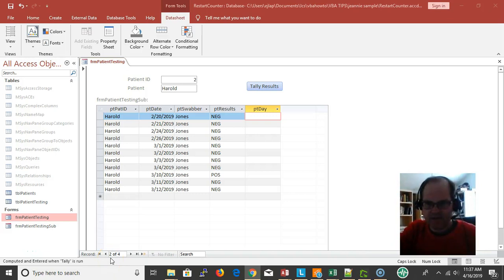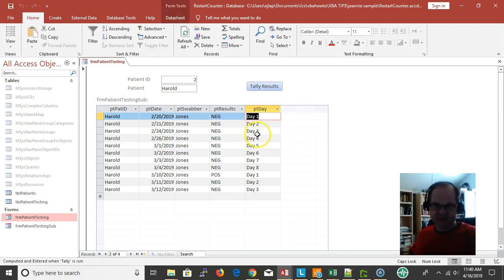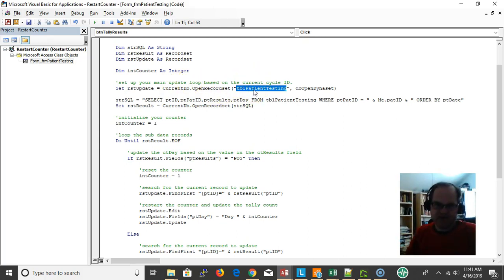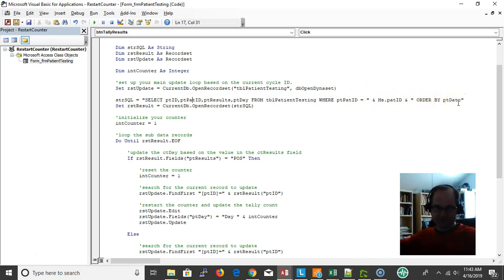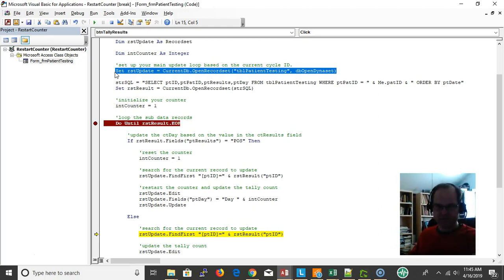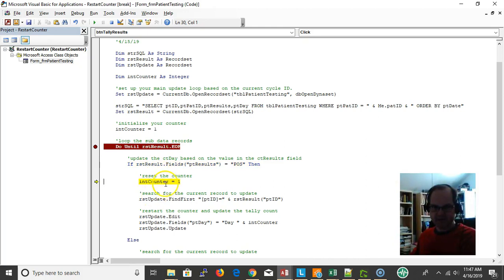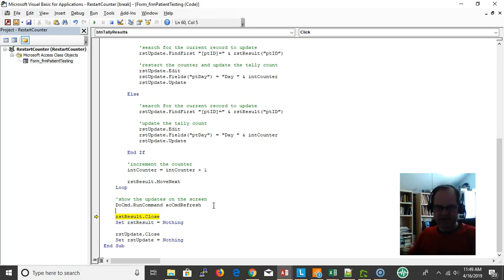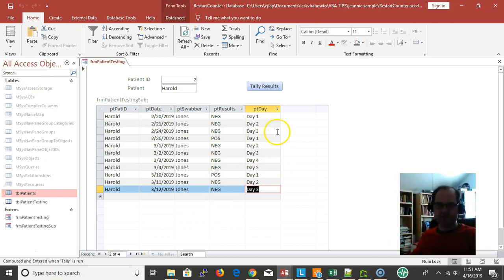How To Restart A VBA Loop Counter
In this video I will show you how to loop your records with VBA and how to reset a day counter when a certain field value is encountered.